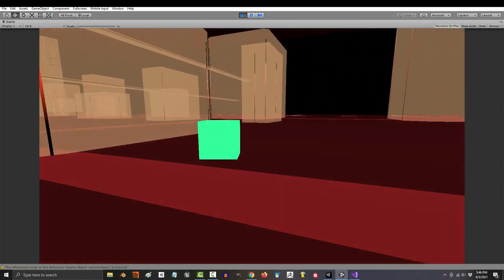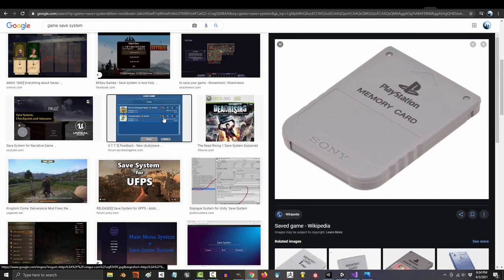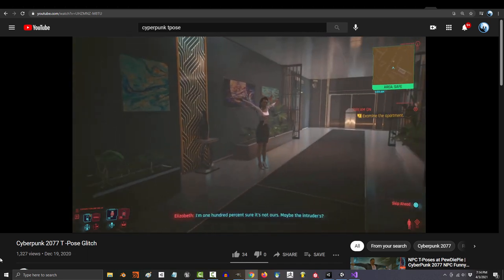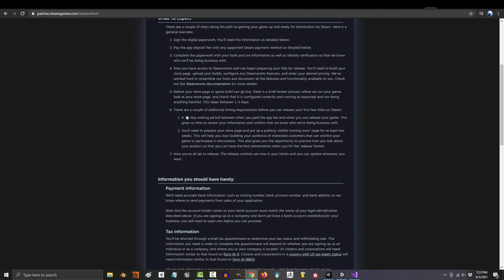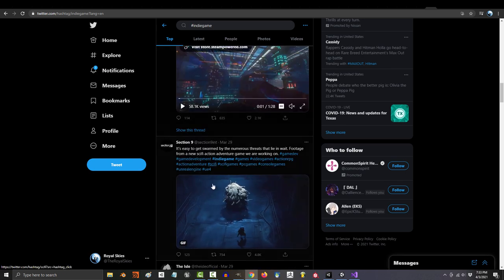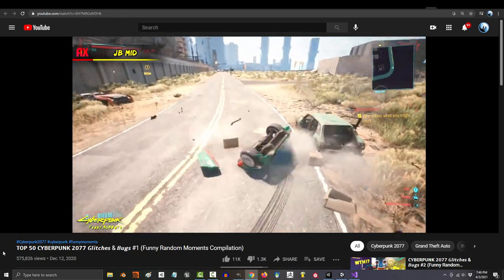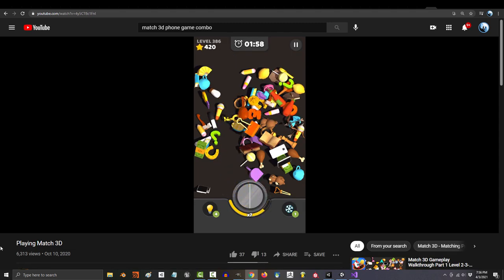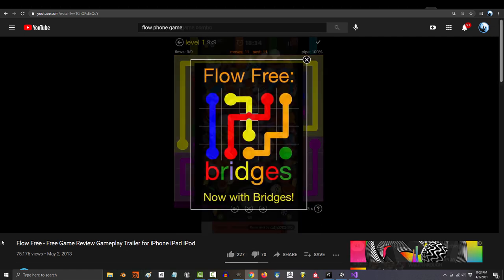Unity 3D : Advice For Your FIRST Game-!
Congratulations, you now know enough code to make your first game. HOWEVER, before you get started, I'd like to share the 3 most important rules of advice when working on your first project-!